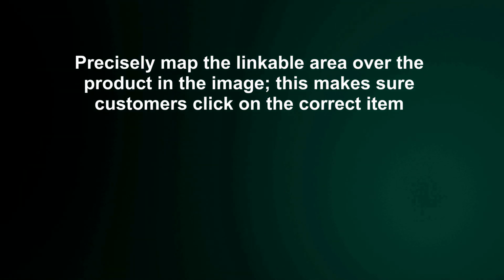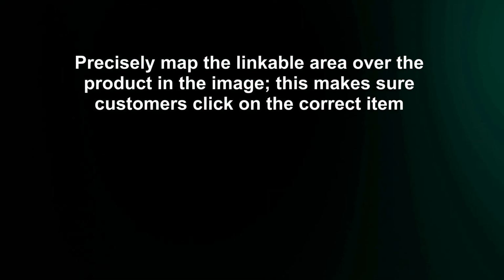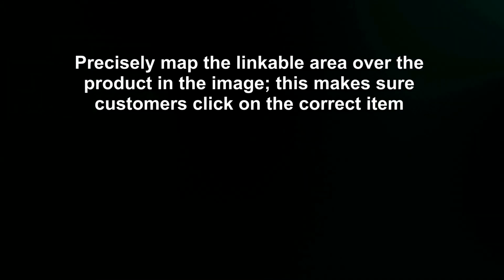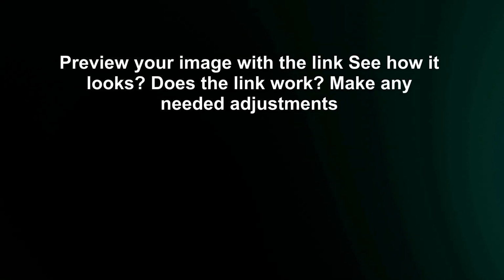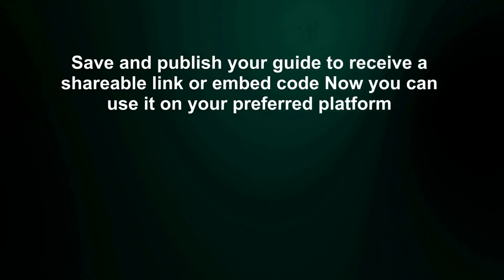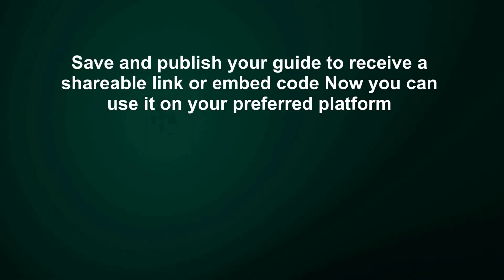How to Do Image Product and Link In Aisensy - GUIDE!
How to Do Image Product and Link In Aisensy guides users on how to create visually appealing product images with embedded links within Aisensy, enhancing marketing messages and driving traffic to product pages. This technique allows businesses to showcase their offerings effectively and provide customers with a seamless path to purchase, improving conversion rates and boosting sales.

00:00 Intro
00:07 Finding the Guides Section
00:14 Creating a New Guide
00:20 Uploading Your Product Image
00:27 Inserting the Product Link
00:33 Mapping the Linkable Area
00:39 Previewing the Image Link
00:45 Saving and Publishing
00:50 Sharing and Selling